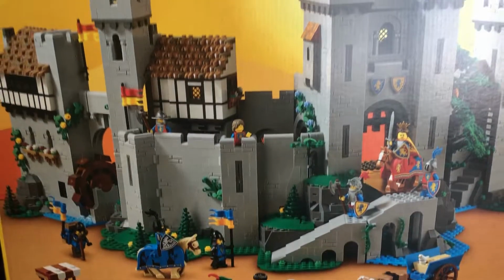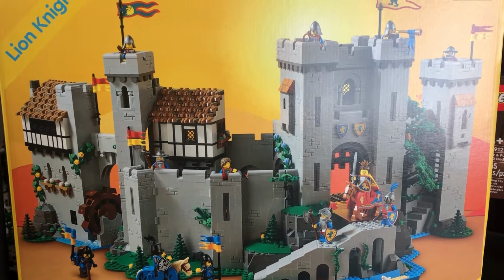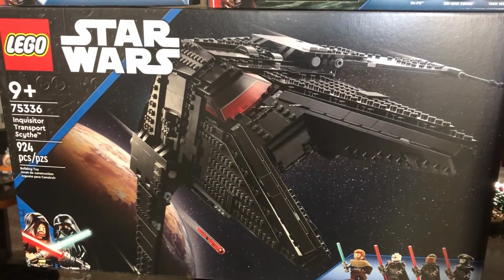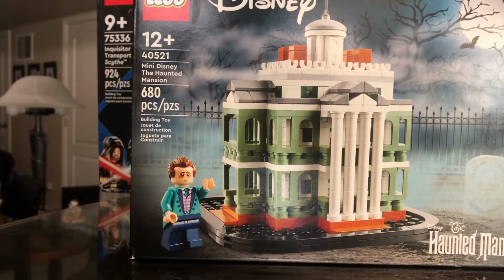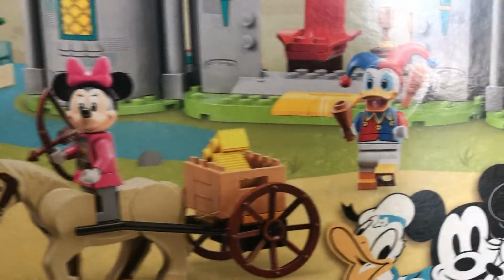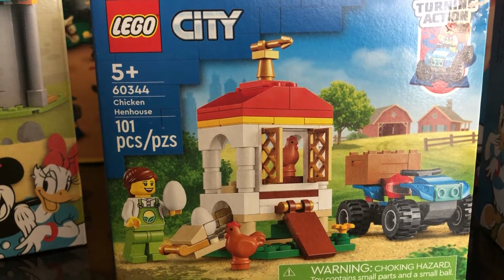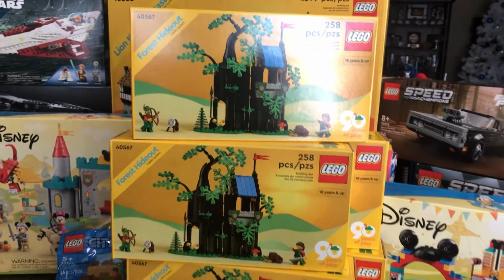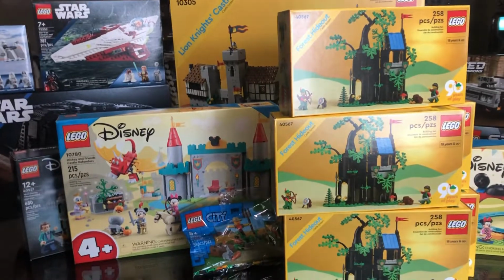Lego Biggest Haul ever for Aug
Some great sets released on the first of Aug and went all out so enjoy. Any feedback or comments are always appreciated.